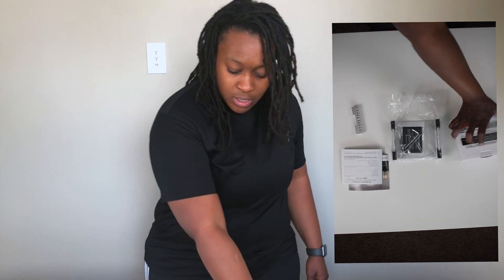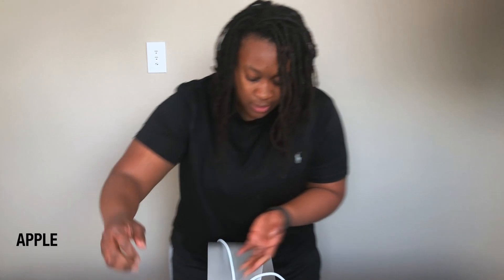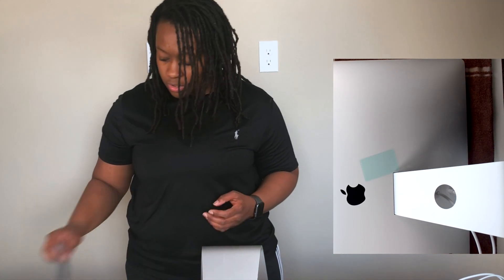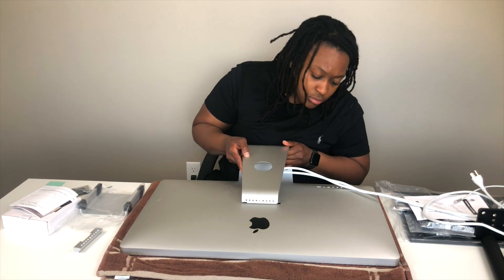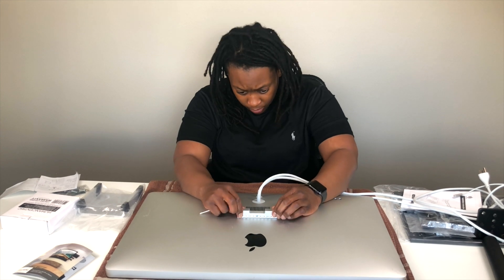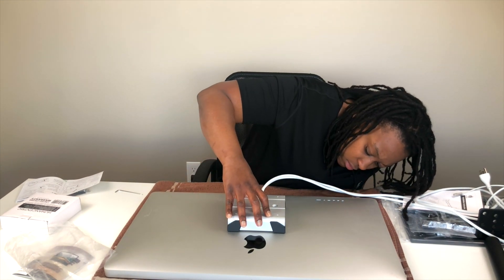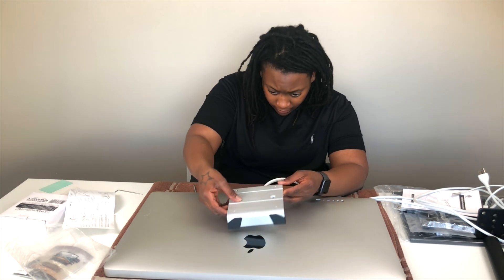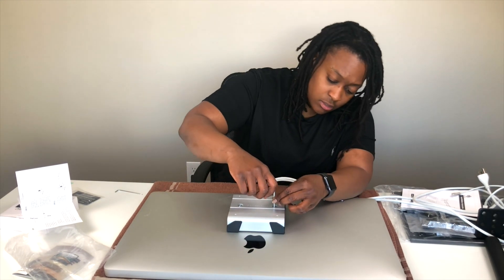How to mount an Apple Display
This video is about How to mount an Apple Display also shows how to properly remove the Apple stand from the monitor. In this video I install a VESA Mount Adapter for 24" iMac (Aluminum), 27" iMac (2009, 2010, 2011), LED Cinema Displays, Thunderbolt Displays | Patented |  by HumanCentric

Links:

VESA Mount Adapter
Apple Thunderbolt Display

About Me:
MJ's Tech Talk is a tech- based YouTube Channel. I create content including but not limited to; software tutorials, photography equipment, and product reviews. I’m a young engineer newly relocated to the West Coast and I have so many new and unique experiences I want to share. I am a newer YouTuber on an Epic Quest to connect with subscribers.

Filmed and edited by MJ

Travis 3 Legged thing (Tripod)
Rode Video Mic Go (audio)

Editing